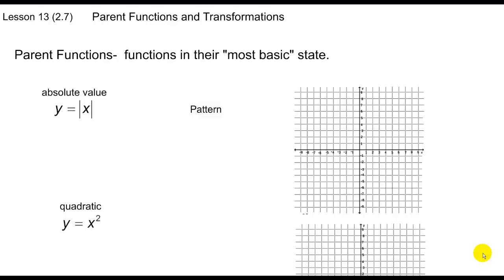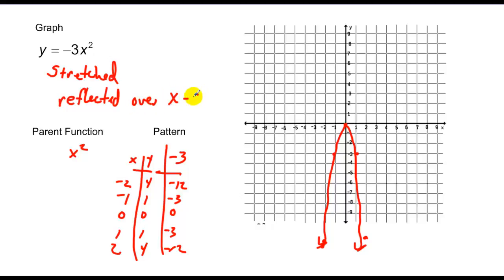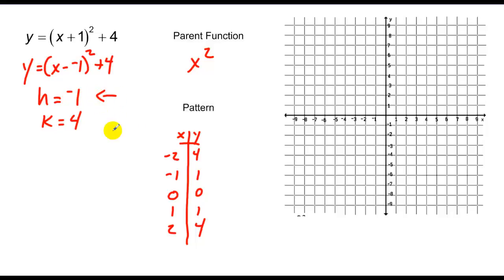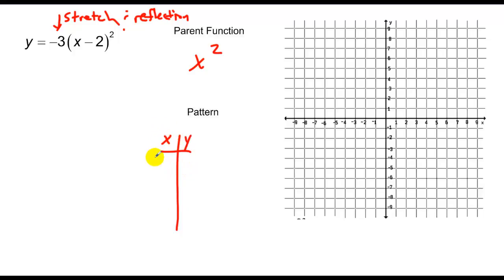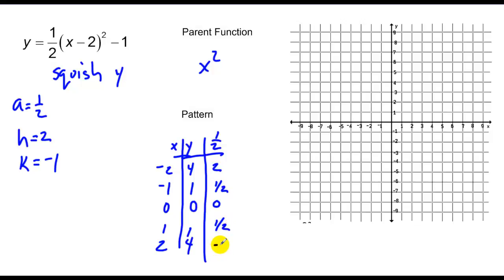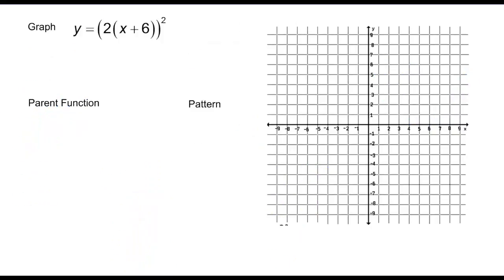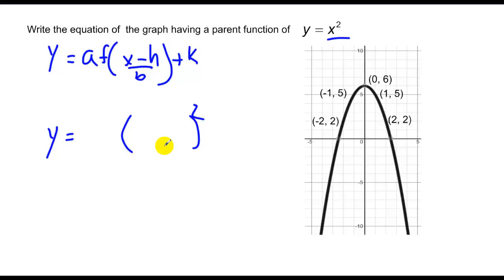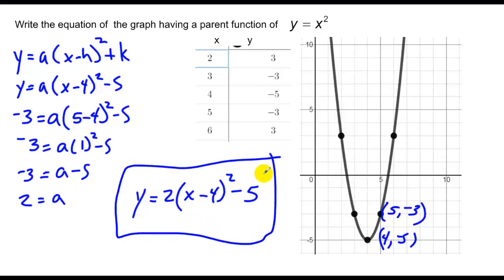Lesson 13 Parent Functions and Transformations